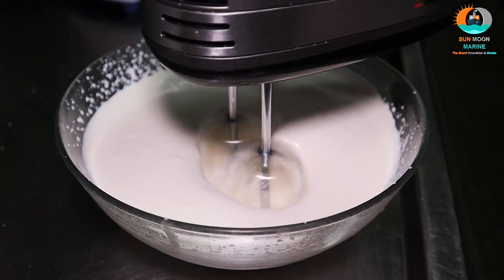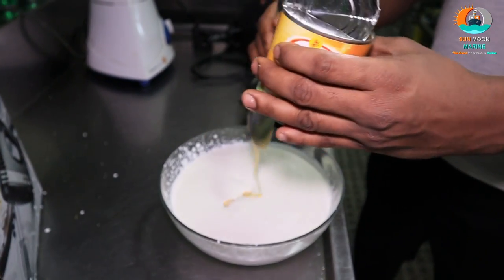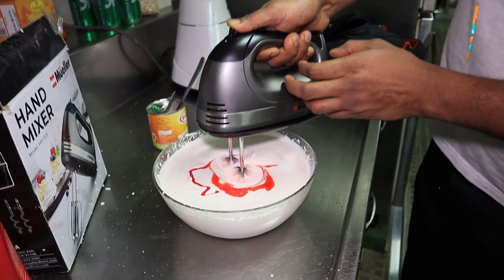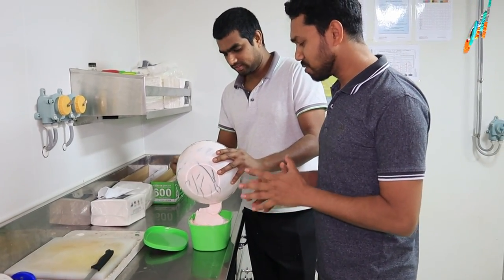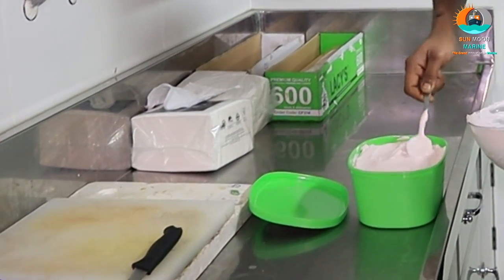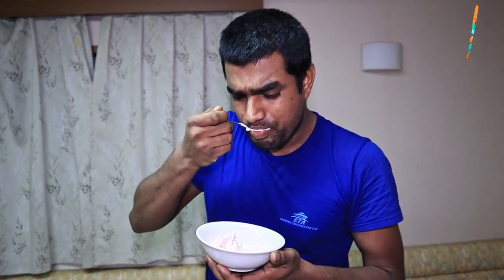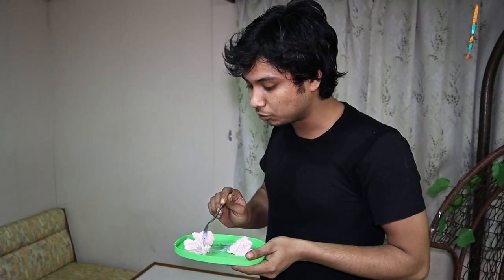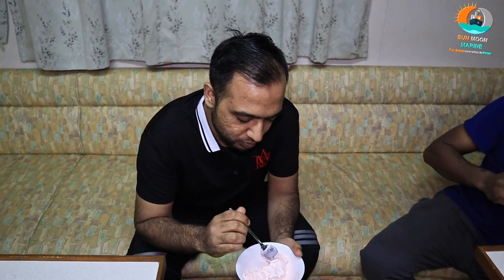We made Haagen Dazs Ice Cream at sea || Honest Review || Life Style at sea || Mariner's Vlog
Hi viewers we made Haagen Dazs Ice Cream at sea || Honest Review || Life Style at sea || Mariner's Vlog.This channel is all about Marine related information, technology and vlogging.

Pls ignore tags:
Haagen Dazs Ice Cream,Honest review of ice cream, life at sea, ice cream made by seafarer, ice cream made at sea, life style at sea, sun moon marine, mariner's vlog, cooking at sea, food vlogging, food review, seaman made haagen dazs ice cream, strawberry ice cream, strawberry ice cream making procedure, how to make ice cream at home, how to make ice cream